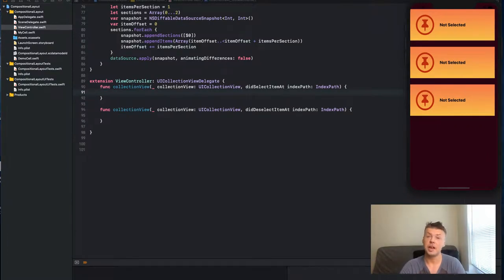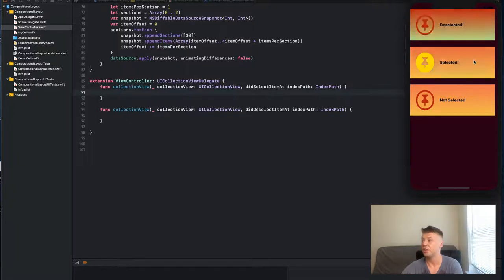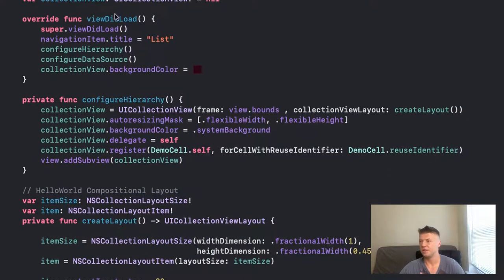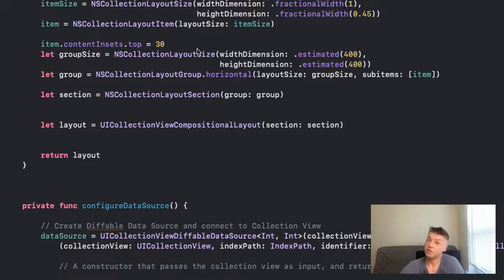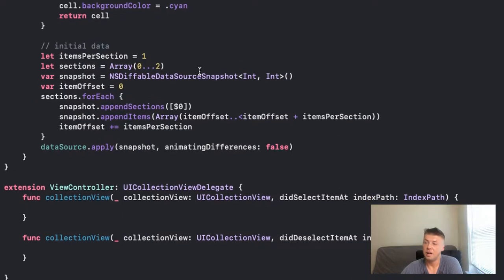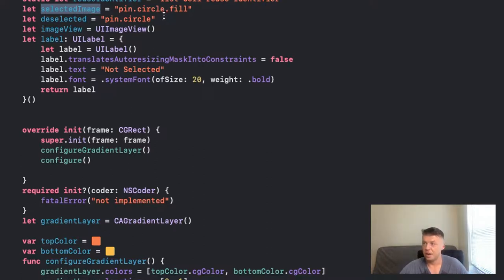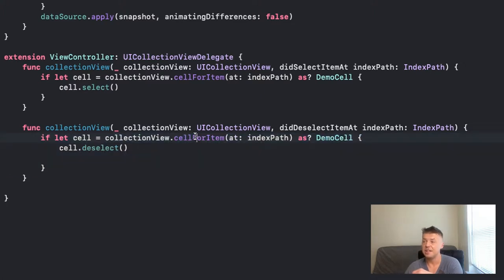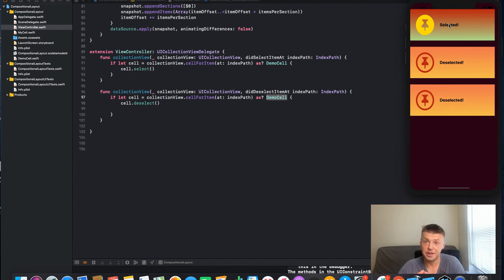How to modify UICollectionView. didSelectItemAt and didDeselectItemAt. Change layout on the fly.